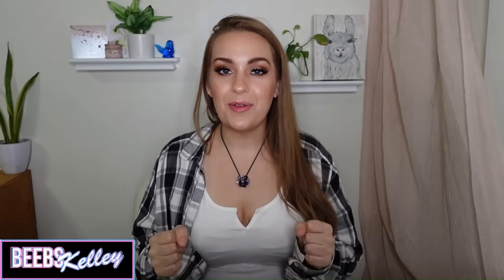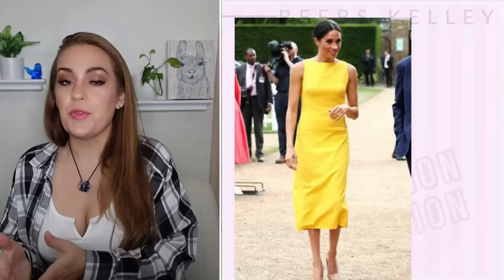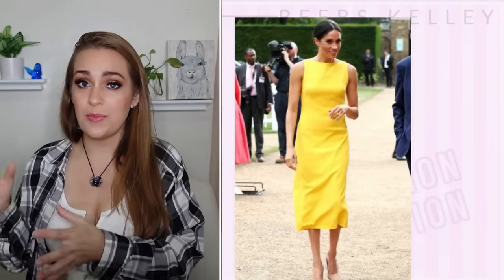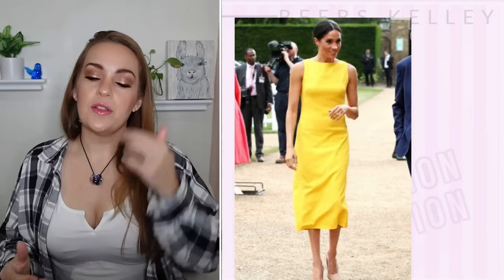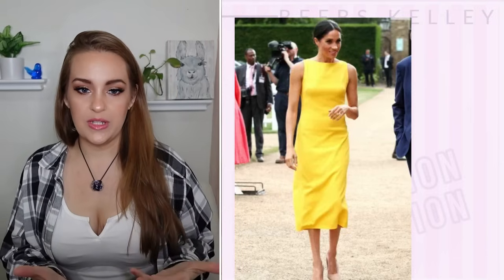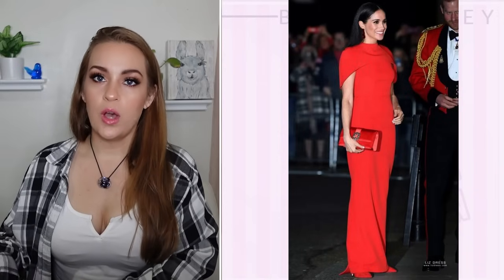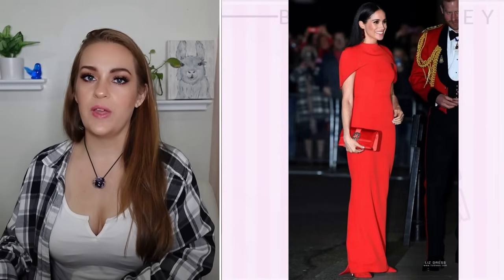THE MEG'S RED PANTSUIT THAT NEVER STOOD A CHANCE & LOOKS I'VE NEVER REACTED TO BEFORE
The collab with Jen is coming tomorrow! Honk Honk! But don't miss part one of three, the first video is up now on her channel @realhousewivesrecaps
But while we wait, I have outfits I've (mostly) never reviewed before on this channel! The blue Victoria Beckham dress and the Meg's red pantsuit that was squashed immediately by Catherine the Princess of Wales' exceptional red pantsuit. Plus, the absolutely horrendous black sequined top which is a case study in dressing for your body type and even a look from Invictus this year that most of us haven't even seen! You don't want to miss at the end, the bit about Invictus Games clothes because there is one that fell of everyone's radar!
There are timestamps/chapters to today's video!!

ILY, BB

Check out our Have a Happy Day merchandise to remind yourself that Beebs Kelley wishes you a Happy Day, Everyday

0:00-10:32 Blue Beckham Dress
10:33-15:50 Red Pantsuit
15:51-18:53 Sequined Top Thingy
18:54-19:59 Surprise Invictus Outfit
20:00-24:00 Invictus Gear Appearance?